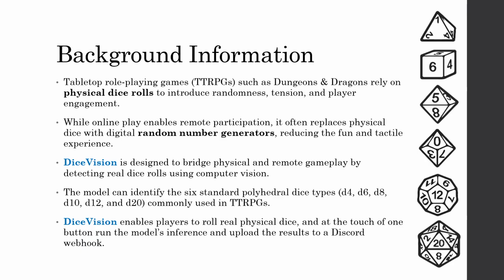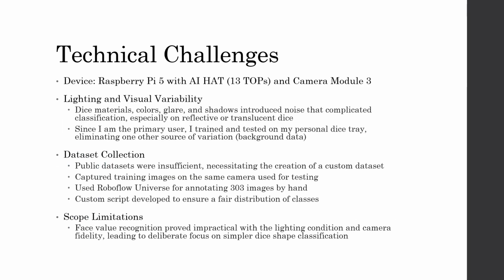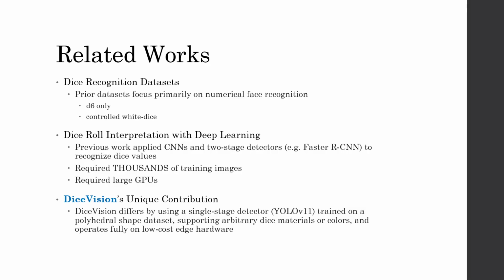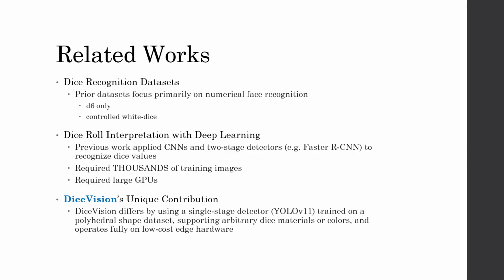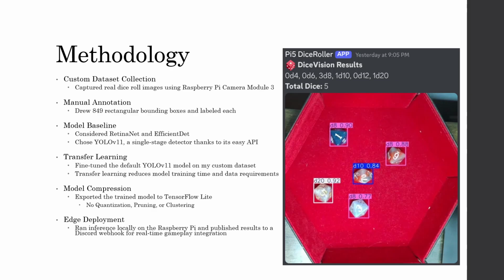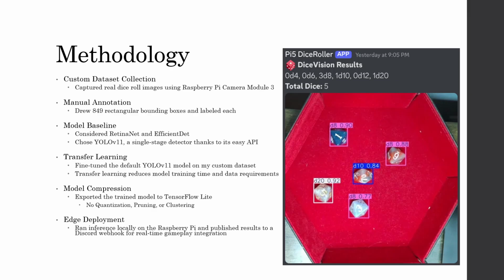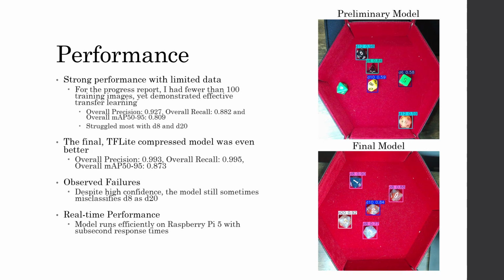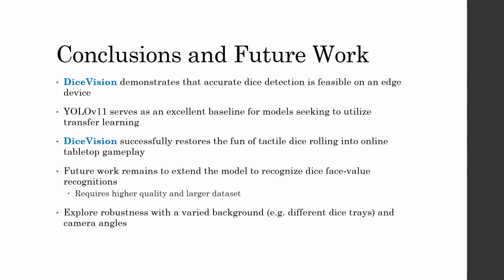CS528 - DiceVision Presentation - Jake Maier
Fall 2025
Colorado State University
ECE528/CS528 Embedded Systems and Machine Learning